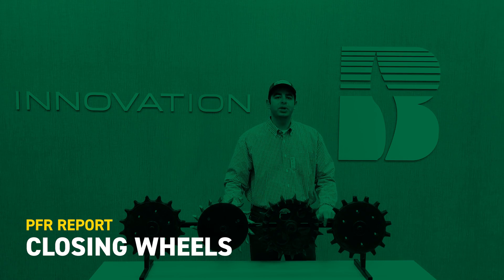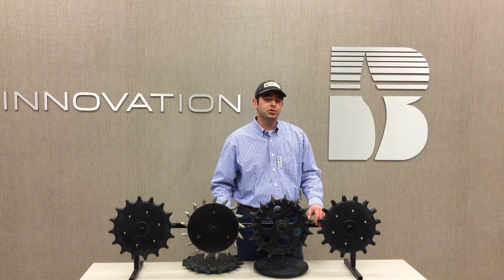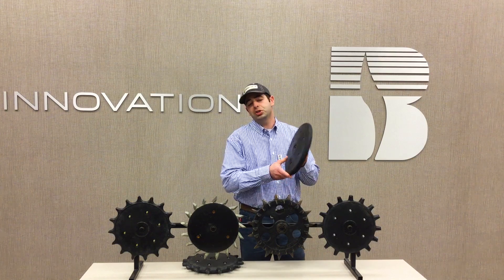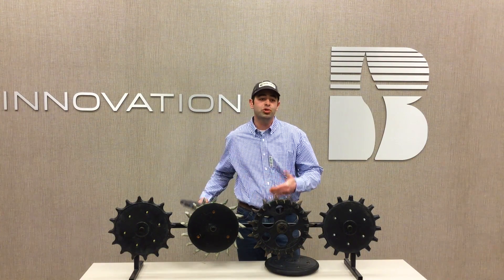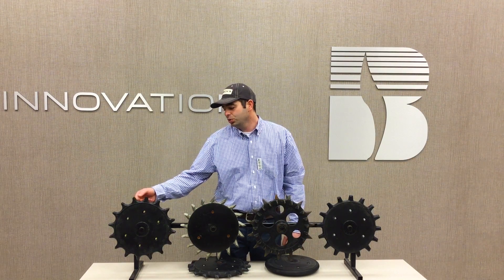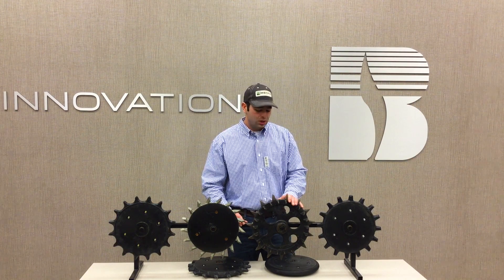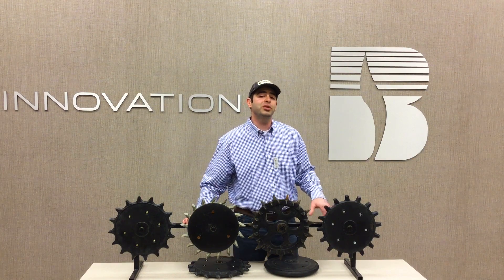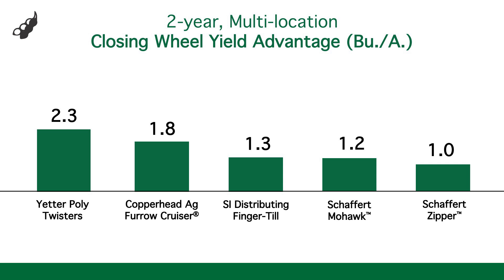Closing Wheels | Beck's PFR Report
In this PFR Report Jared Chester, Beck's Ohio PFR Location Lead, summarizes and highlights various studies and findings from PFR around closing wheels to help you increase your success in 2019.

   • Benefits of closings wheels
   • Where you can expect to see advantages with closing wheels
   • Yield advantages with closing wheels
   • Which closing wheels systems have been most successful
   • PFR Proven™ closing wheels
   • 2019 closing wheel studies